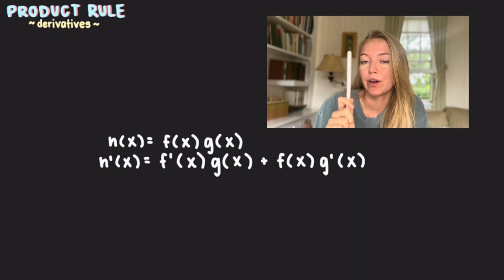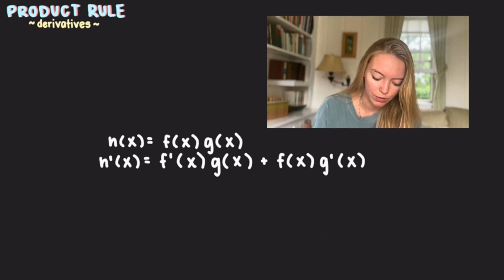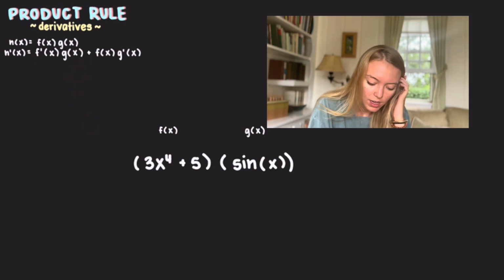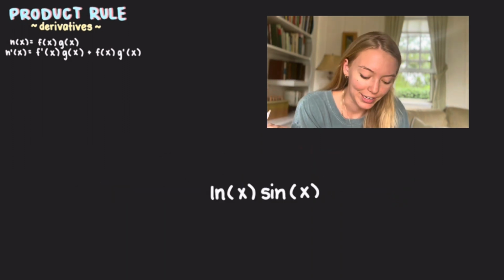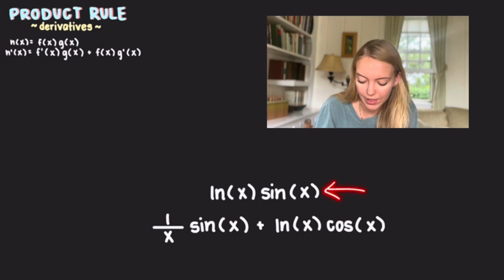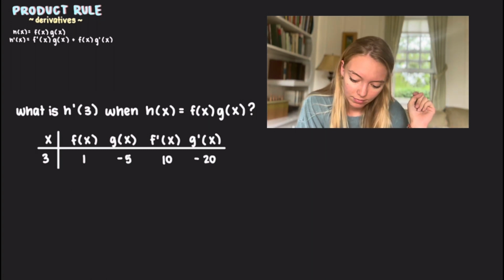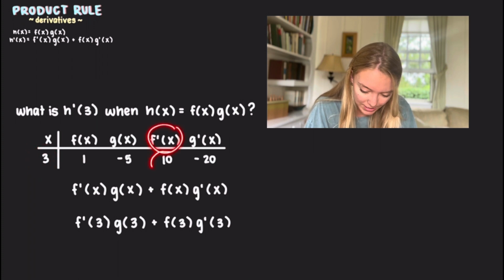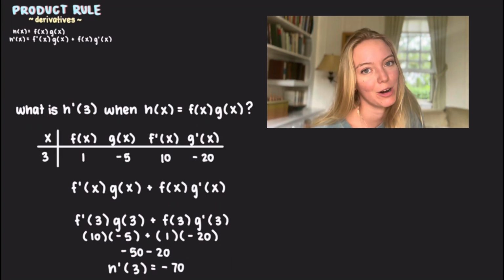The Product Rule + Examples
00:00 Intro
00:25 Instructions
01:12 Example 1
01:48 Example 2
02:20 Example 3